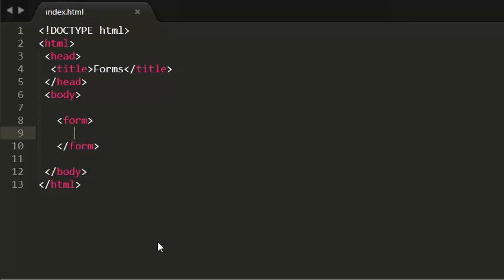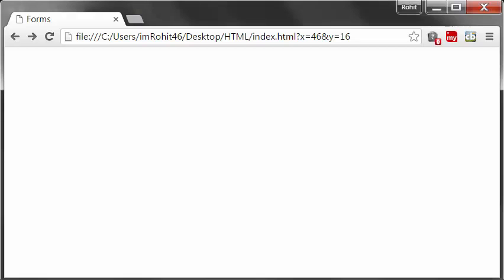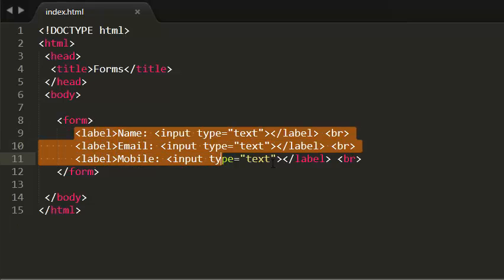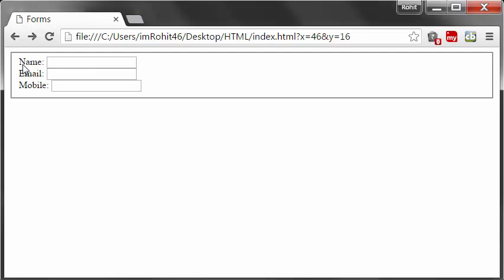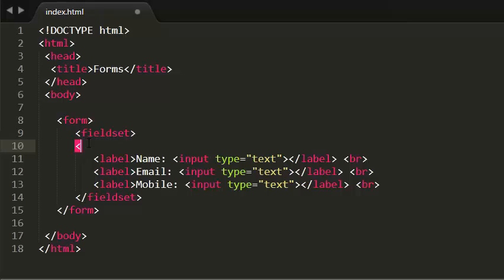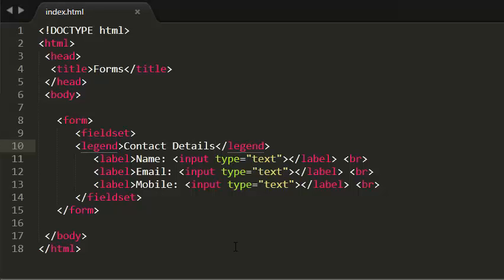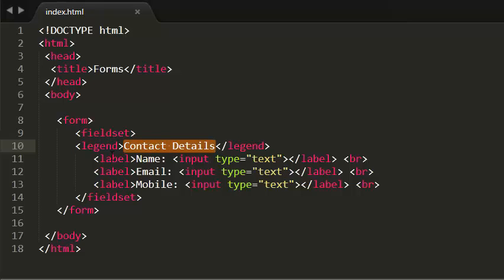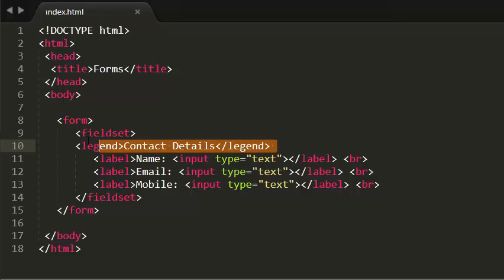HTML Tutorials - 40 - Grouping Forms elements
Explained fieldset and Legend elements